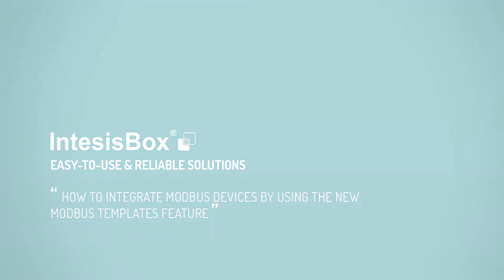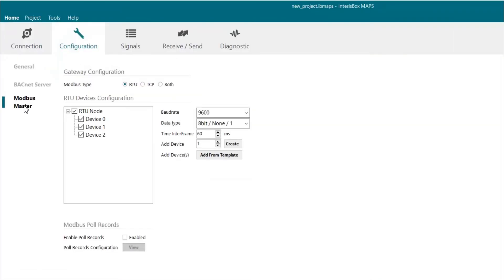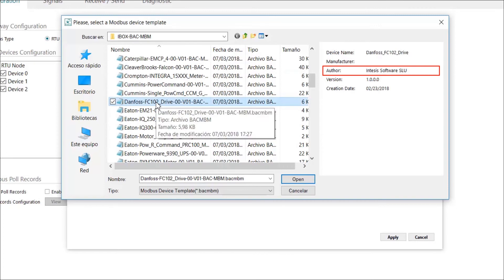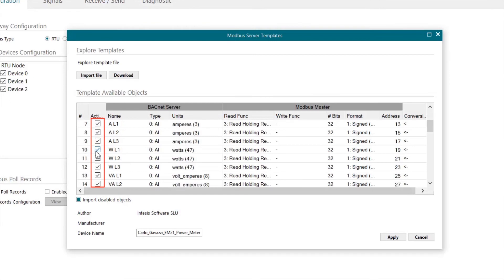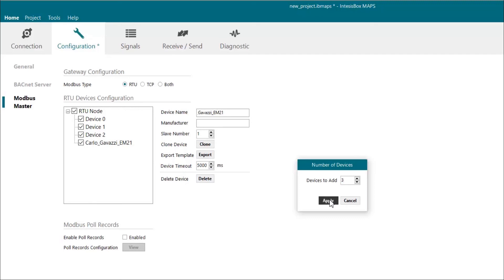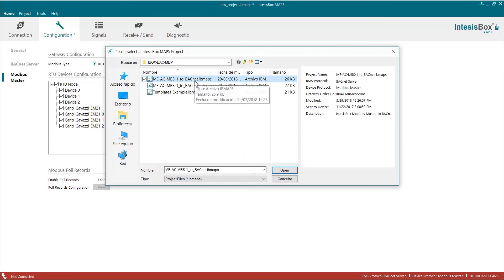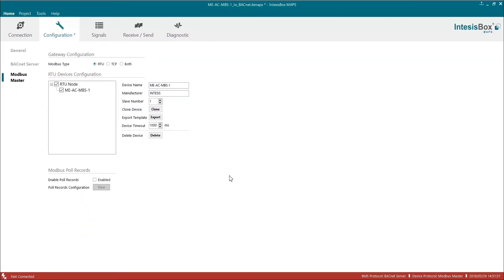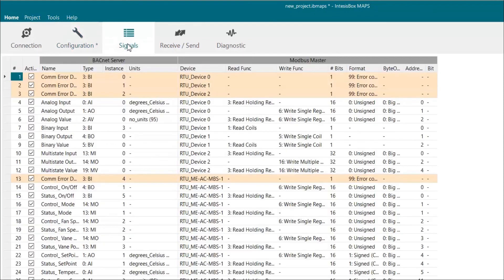How to use the new Modbus templates feature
Discover how to integrate Modbus devices into BACnet networks by using Modbus Templates on Intesisbox MAPS.